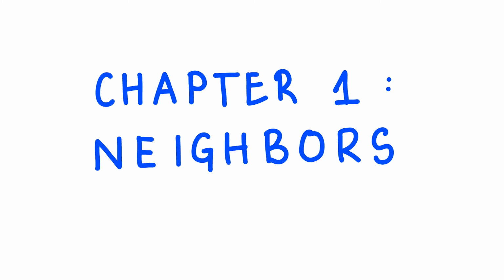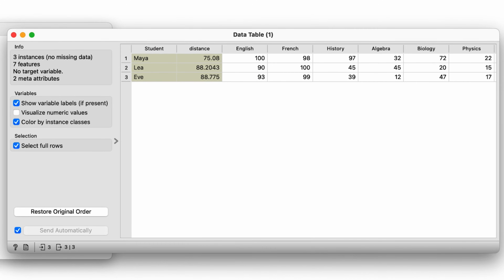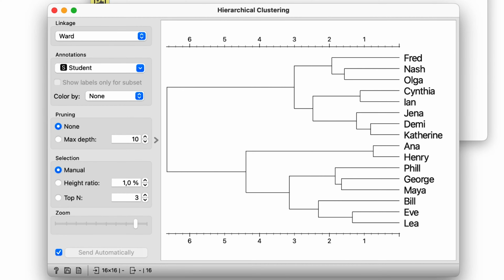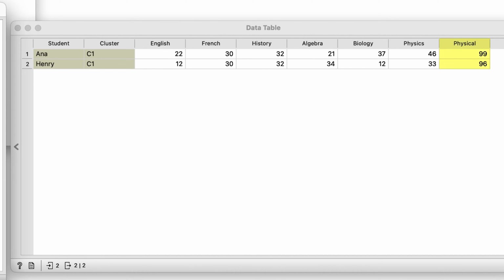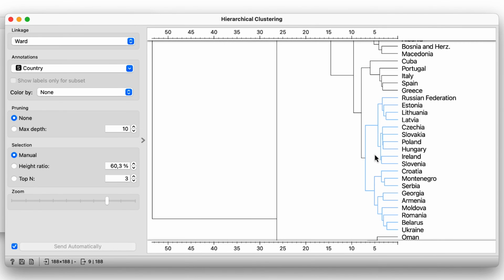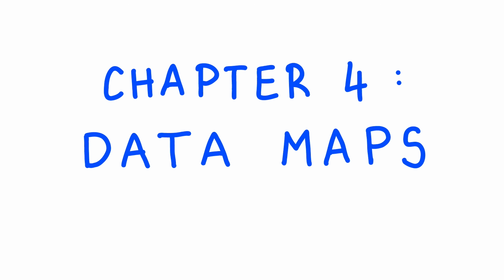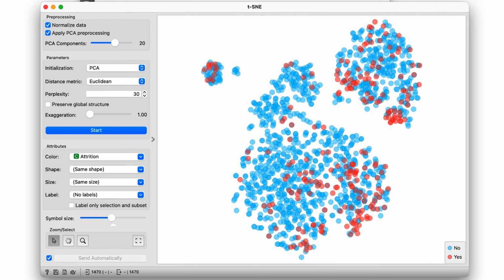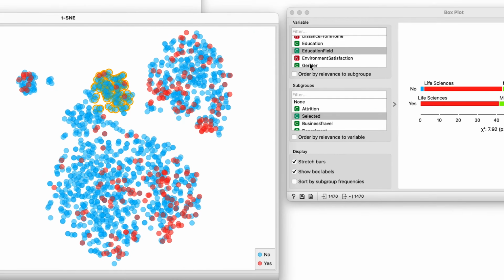Intro to Machine Learning: Finding Groups